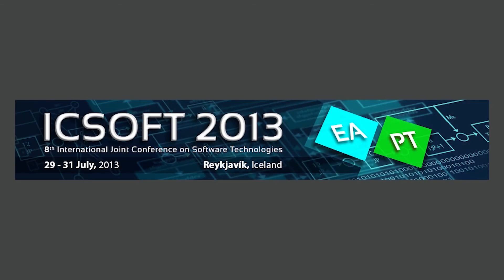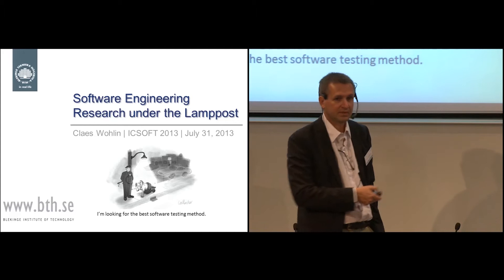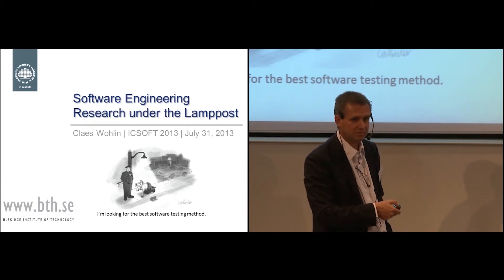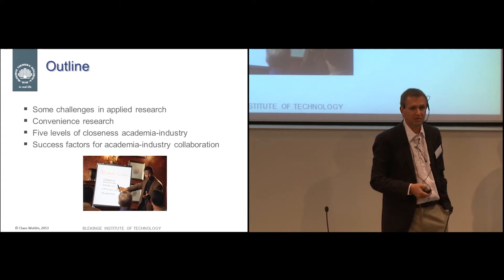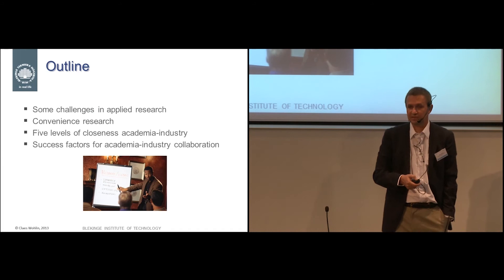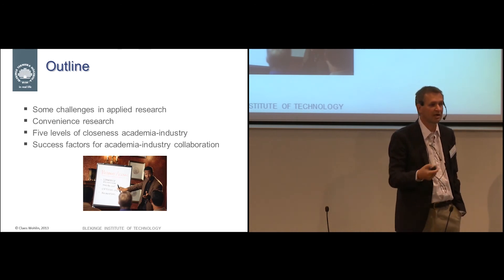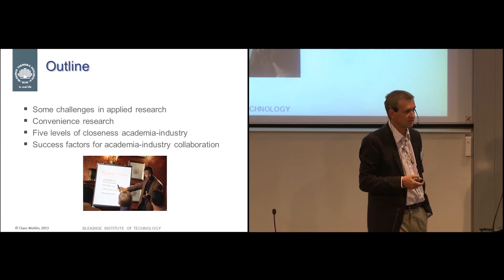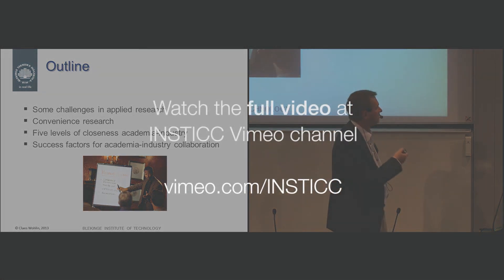"Software Engineering Research under the Lamppost" Dr. Claes Wohlin (ICSOFT 2013)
Keynote Title: Software Engineering Research under the Lamppost

Keynote Lecturer: Dr. Claes Wohlin

Keynote Chair: Dr. Armin Größlinger

Abstract: The keynote will address some of the needs and challenges in providing industrial value and make an impact on industry developing software-intensive systems. The talk will introduce five different levels of closeness in industry-academia collaboration. A model describing the fifth level of closeness in collaboration will be described; the model is focused on long-term continuous collaboration between industry and academia. Based on experiences from using this collaborative model, a top 10 list of challenges for successful collaboration between industry and academia will be presented. Further, the talk will emphasize the necessity to conduct empirical software engineering research with industry or alternatively better understand how research conducted without industrial involvement still can be made useful for industry. The latter will be exemplified with a number of different approaches to research, where the relationship to industrial development needs to be better understood.

Presented at the following Conference: ICSOFT, International Joint conference on Software Technologies

Reykjavik, Iceland
July 2013